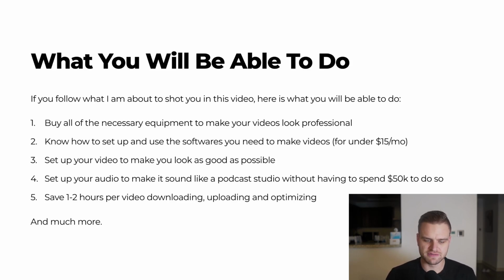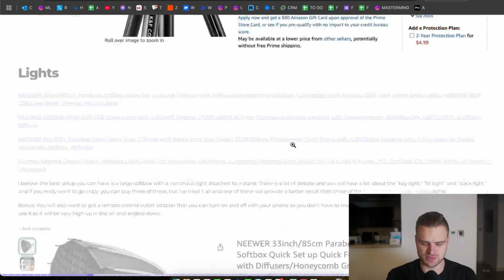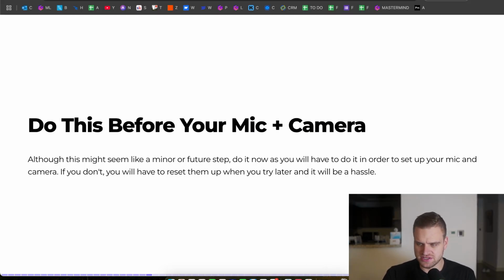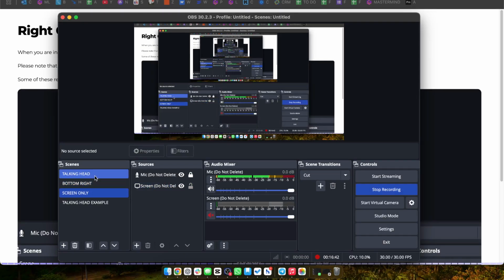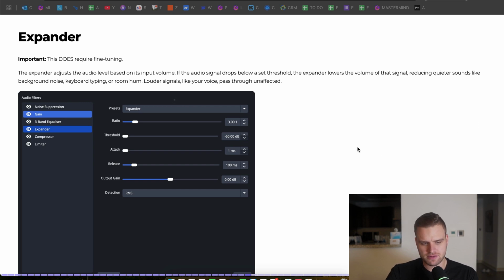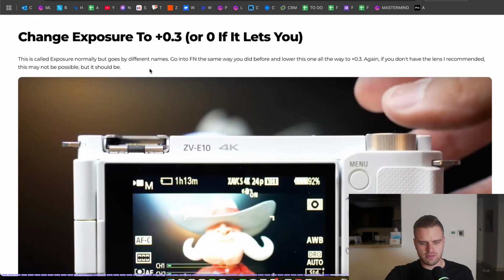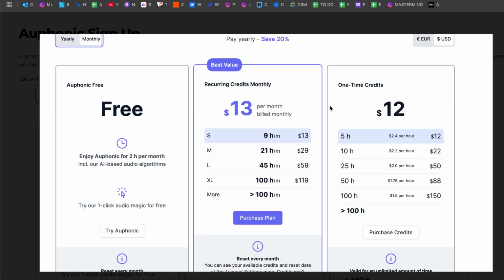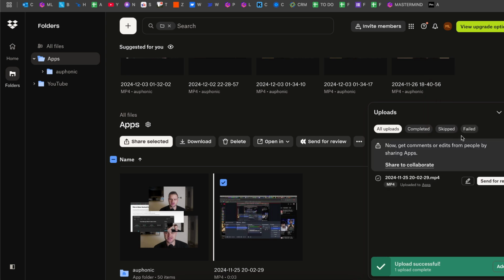How to Set Up Your YouTube Mic, Camera, Lights & Workflow (Full Guide)